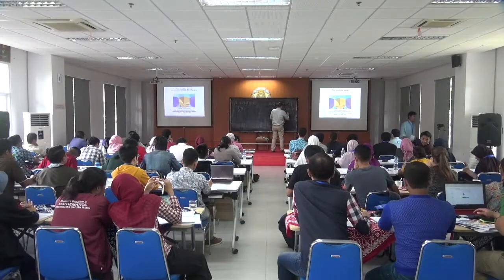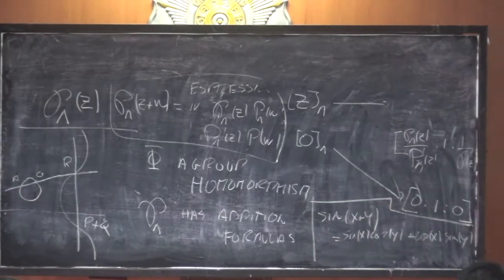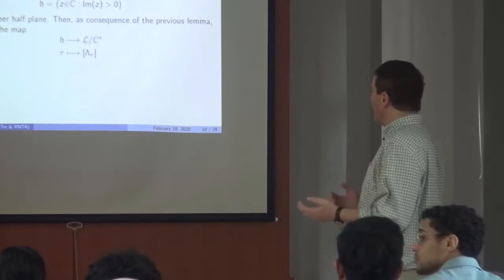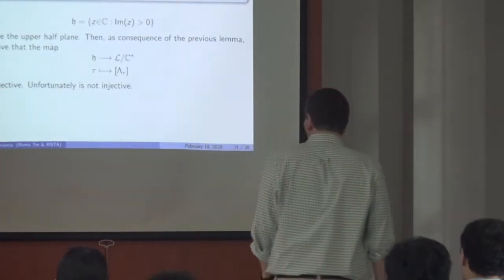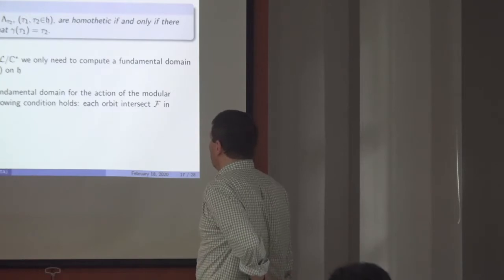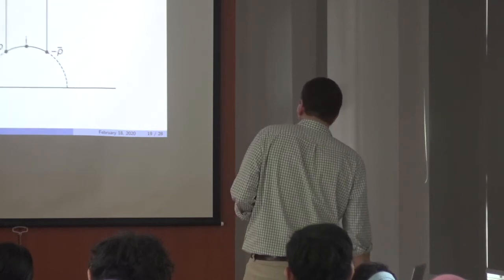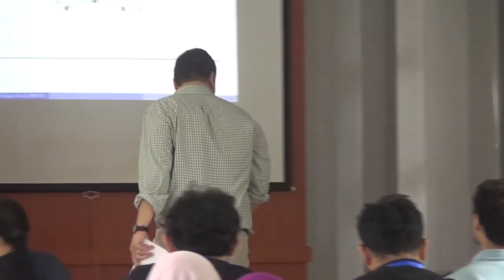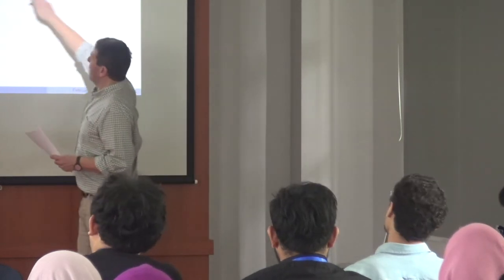"Modular Forms" (Part. 2/6) by Prof. Valerio Talamanca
This is a course given by Valerio Talamanca during the CIMPA School "Group Actions in Arithmetic and Geometry" in Indonesia from February 17 to 28, 2020.

Abstract: We introduce the modular group and its action to the upper half plane. We explain the connection with the moduli spaces of lattices in the complex plane. Finally we compute the fundamental domain for the action of the modular group.

☝️ Valerio Talamanca is professor at Universita Roma Tre, Italy.